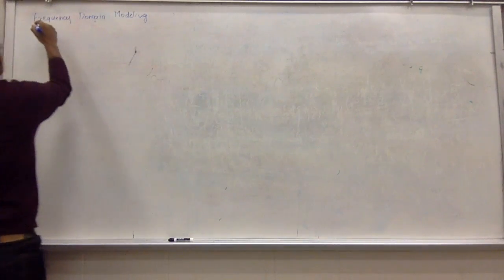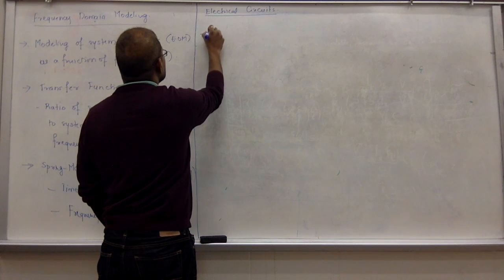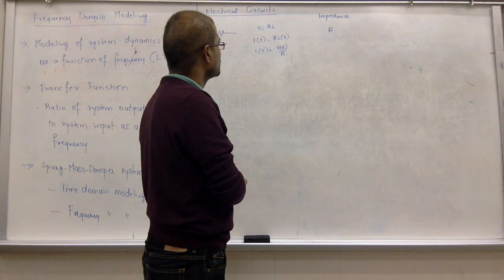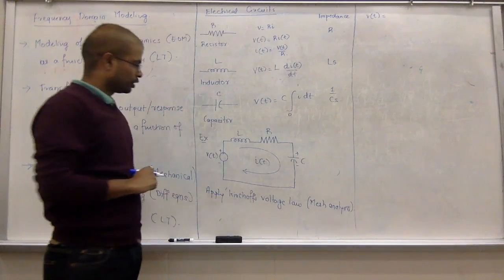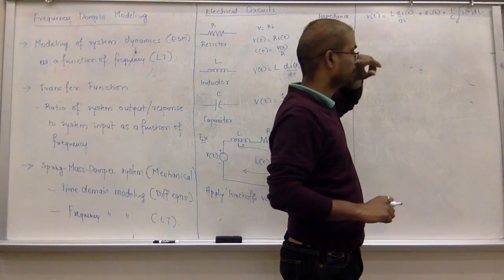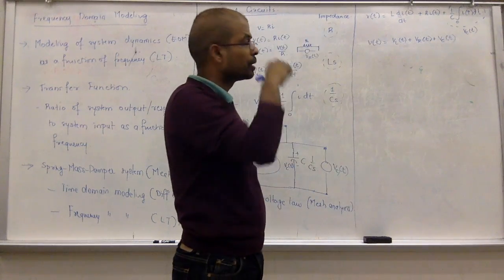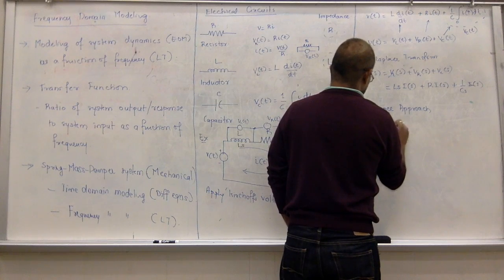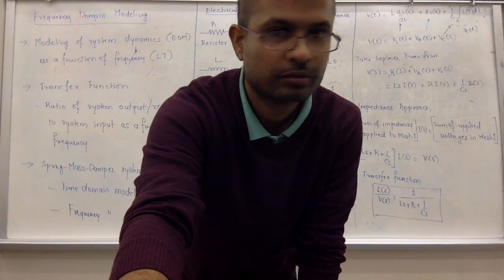AENG460_Spring2016_Lecture4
This video is about 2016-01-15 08:40:00